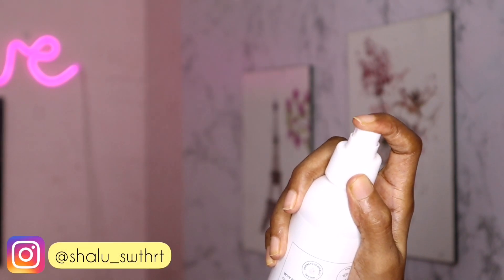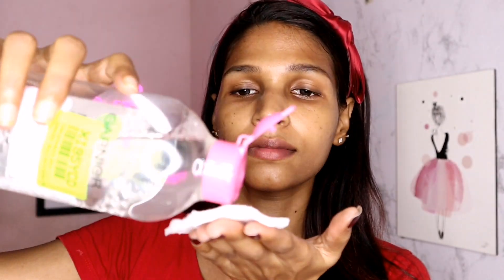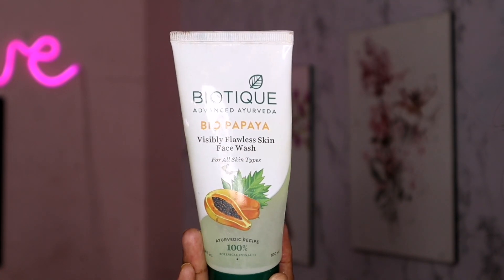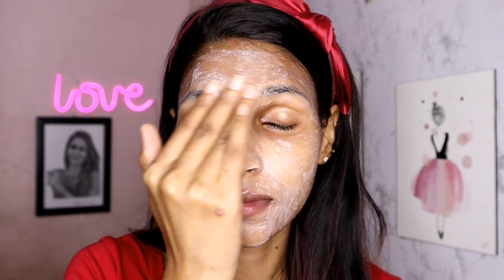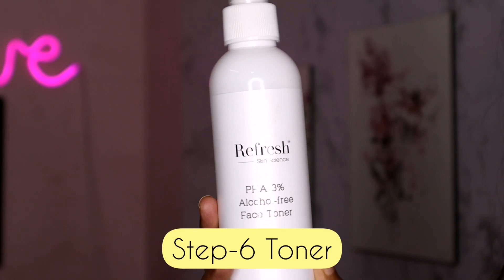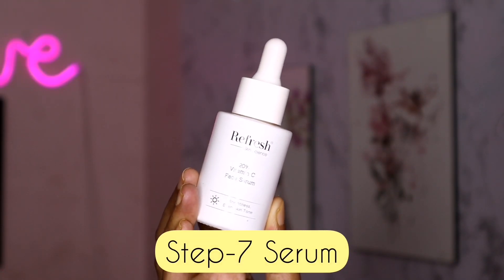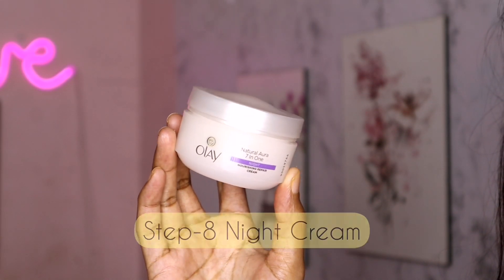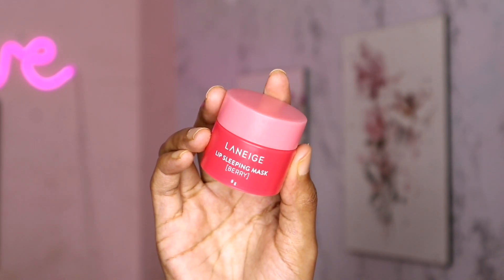🔴 I Tried 10 Step Skincare Routine🔴 See the Result 🔥 Instant Glow Skin | Shalu Swthrt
Garnier Skin Naturals, Micellar Cleansing Water, 125ml

Johnson's Baby Oil with Vitamin E, Non-Sticky for easy spread and massage, 200ml

Biotique Papaya Deep Cleanse Face Wash For Visibly Glowing Skin All Skin Types 2x100ml

Khadi Mauri Herbal Anti Tan Face Scrub Removes Tan, Prevents Sun Damage & Boosts Skin Complexion, Yellow, 210 Ml

MINISO We Bare Bears Compressed Facial Masks Sheet for Women, 60PCS

Refresh Skin Science PHA 3% Alcohol Free Face Toner | Tightens Pores | Reduces Hyperpigmentation | Brightens, Hydrates Skin | Pre-Makeup Toner | Radiant, Fresh Glow - 200ml

Refresh Skin Science 20% Vitamin C Face Serum | Skin Brightening Serum | Boosts Collagen | Evens Skin Tone | Reduce Fine Lines, Wrinkles, Dark Spots | For Men and Women - 30ml

Olay Night Cream Natural White Fairness Night Moisturiser, 50g

DERMATOUCH Bye Bye Pigmentation removal Cream || Anti Pigmentation Cream for Women/Men with Lime Pearl & B-White - 20G

Laneige Lip Sleeping Mask Berry, 8g

Hey Lovelies ❤️
This is Shalu am Make-up Artist
Completed Professional Makeup Course
Any Bridal Makeover Enquiry _